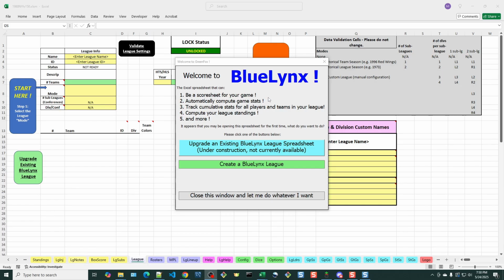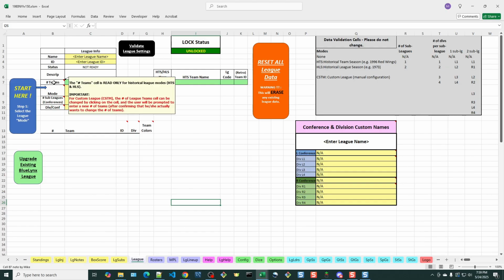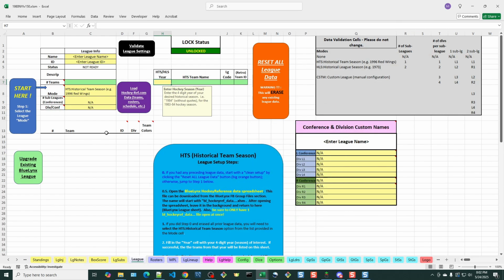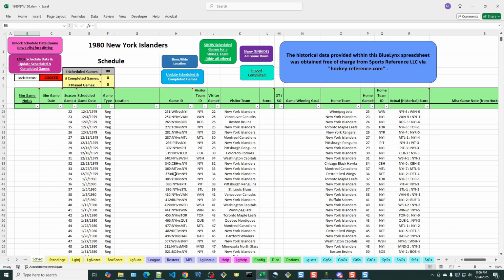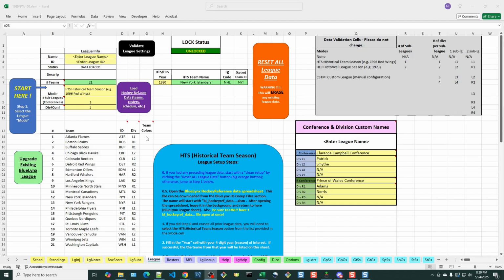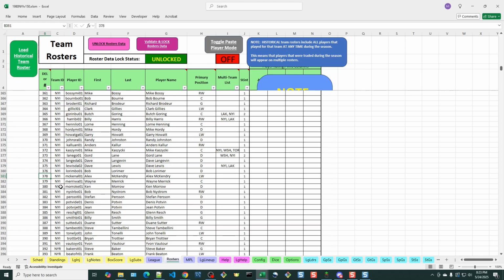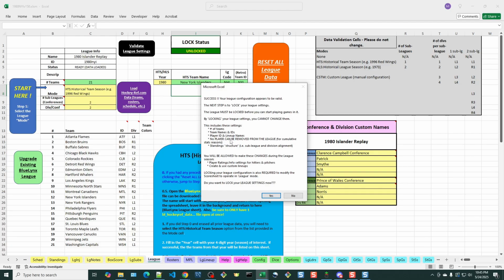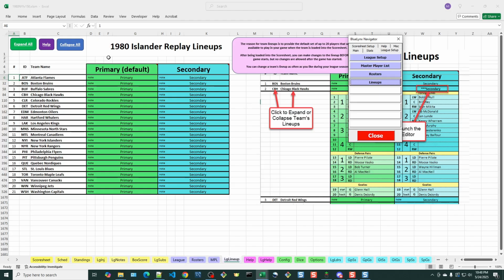How to create a Historical Team Season League in BlueLynx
Demonstrates how to create a Historical Team Season (HTS) League in the BlueLynx hockey spreadsheet.